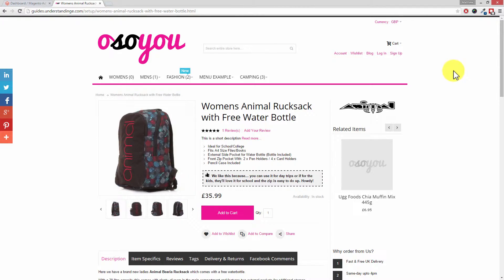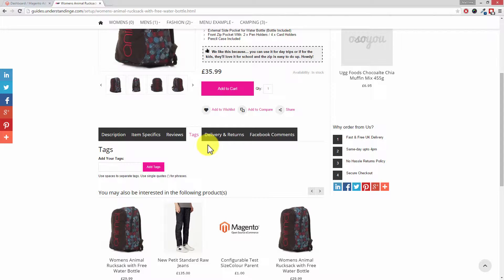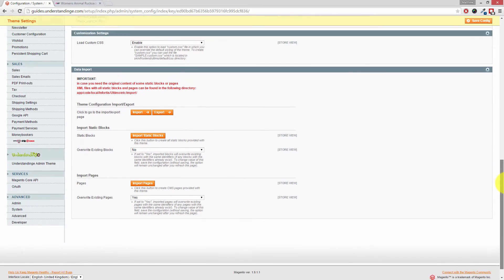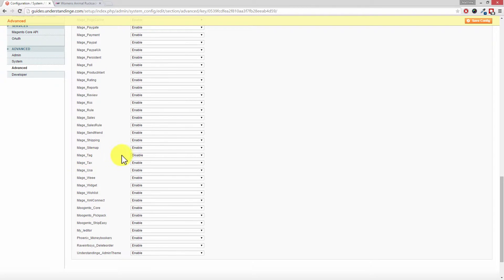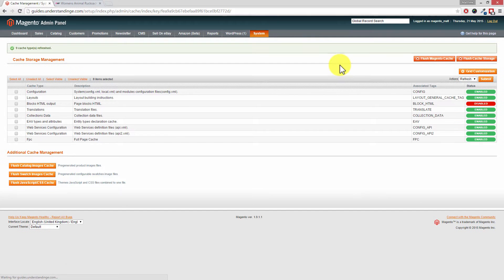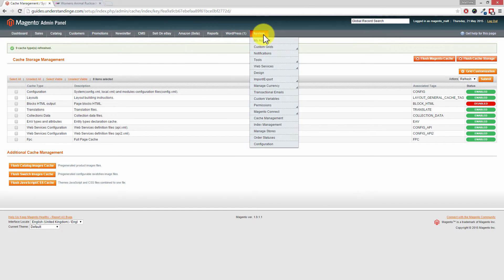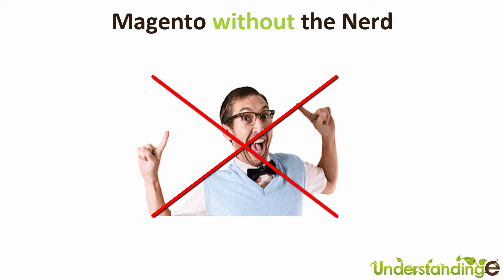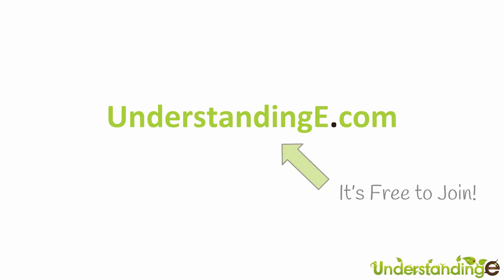How to Disable Product Tags in Magento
In this Magento Basics tutorial, you'll gonna learn how to disable product tags in Magento.

This is the non-nerd way to disable the product tags in Magento.

To start with, go to your Magento Admin Panel,
- System
- Configuration
- Scroll down to bottom, click on "Advanced" under "Advanced" section
- Expand out "Disable Modules Output" and scroll down
- Locate "Mage_tag" and set it to "Disable"
- Press "Save Config"

We strongly suggest clearing your cache after doing all the settings.

The reason for that is you may have a full page Magento cache extension or any cache plugin installed and there is a tendency that the changes you made won't reflect on your system.

To clear you cache, go to:
- System
- Cache Management
- On the left side, click on select all
- And on the right-hand side press submit.

Matt & Dave